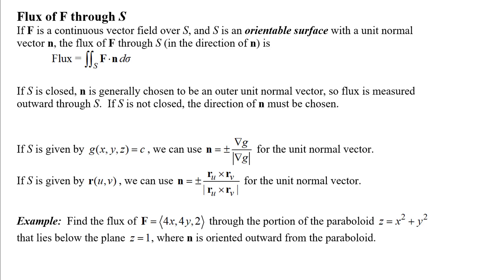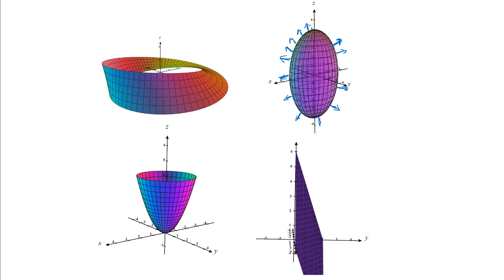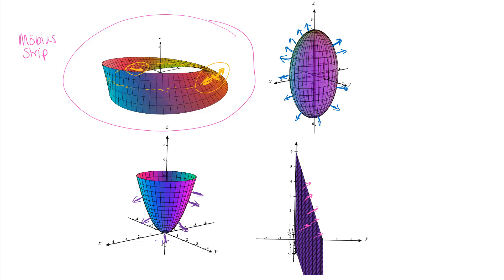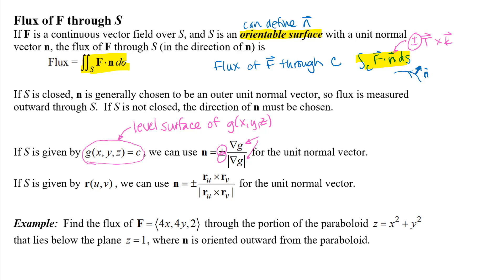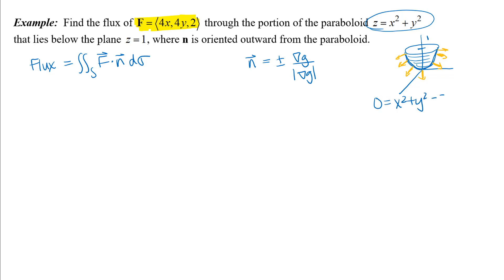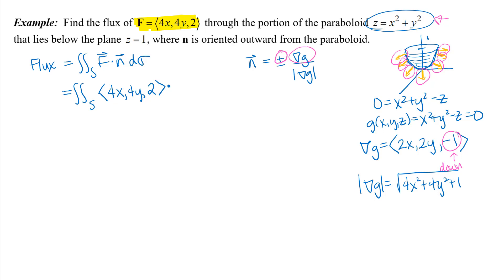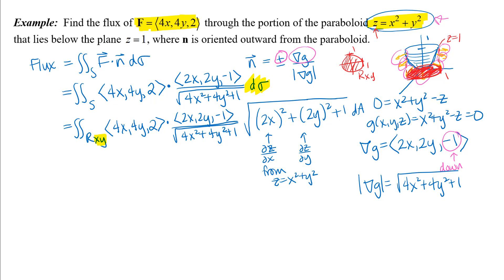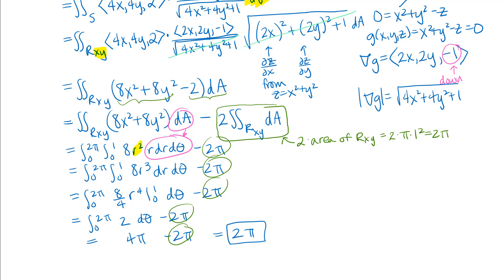Flux of a Vector Field across a Surface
Explanation of the flux integral and an example.